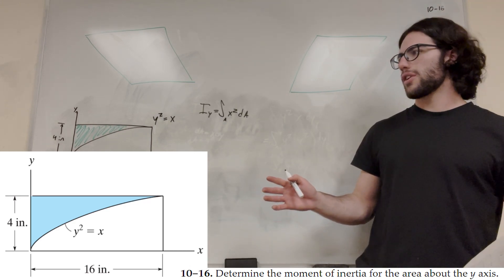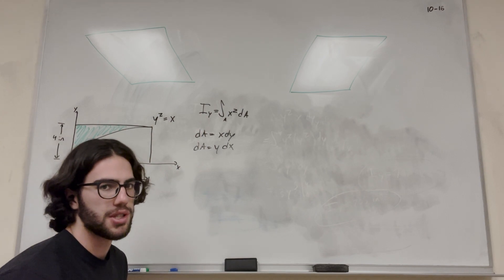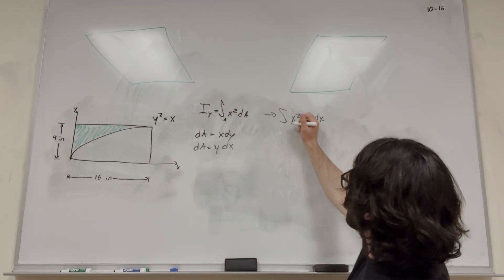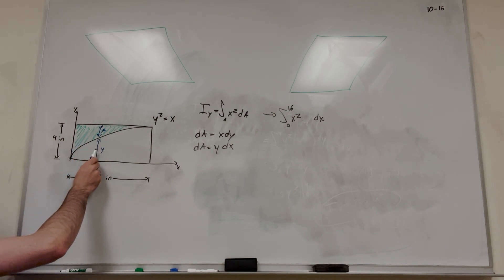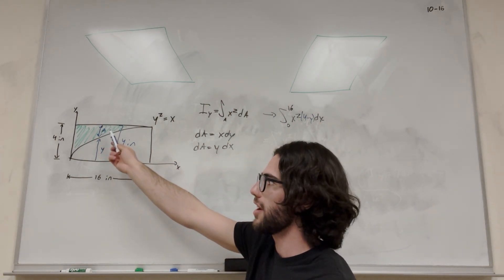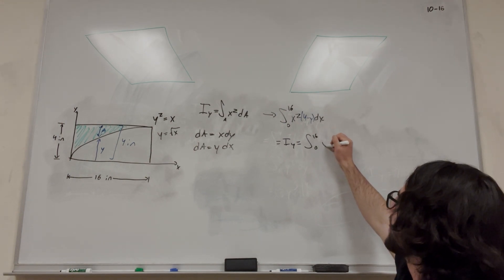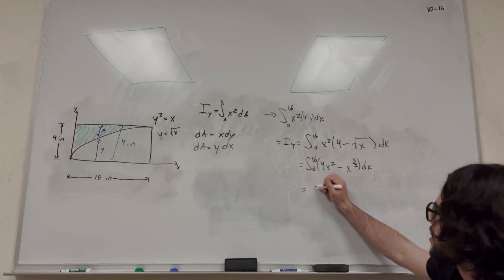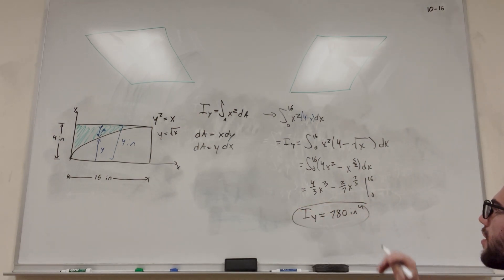Determine the moment of inertia for the area about the y axis - 10-16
10–16. Determine the moment of inertia for the area about the y axis.